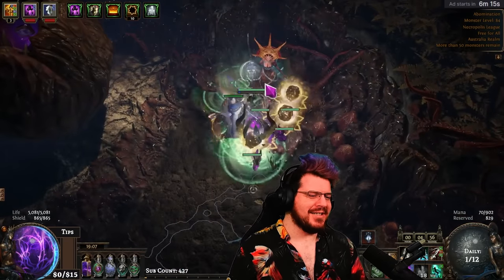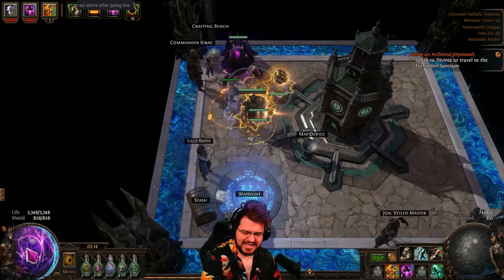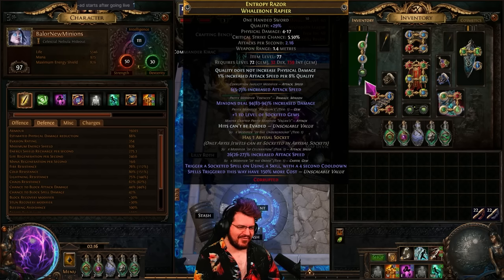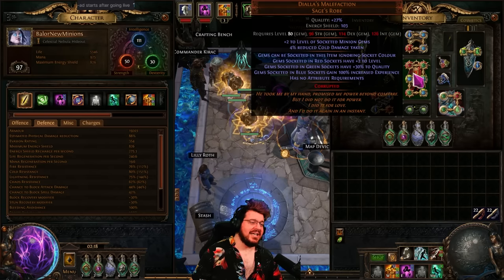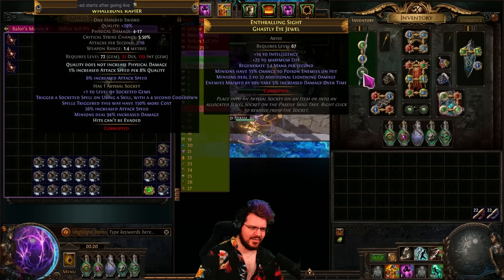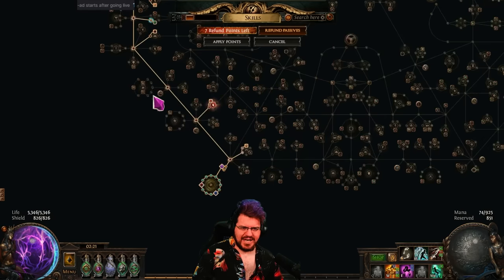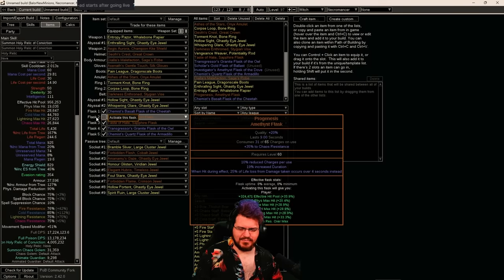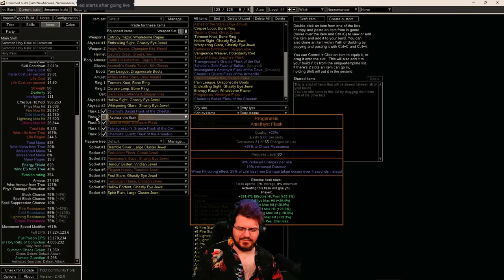After Popular Request, I Min-Maxed Holy Relic Necromancer | PoE 3.24 Necropolis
After Popular Request, I Minx-Maxed Holy Relic Necromancer | PoE 3.24 Necropolis